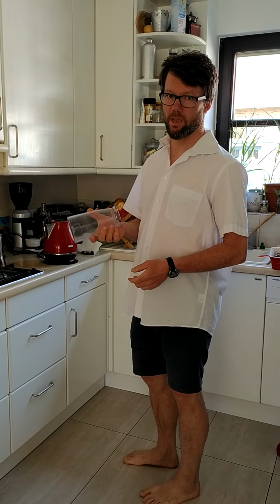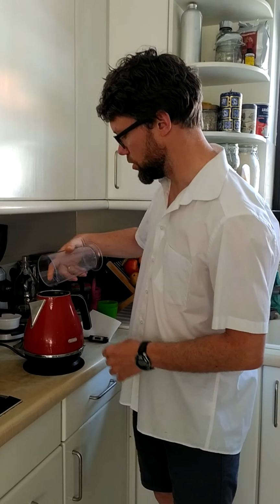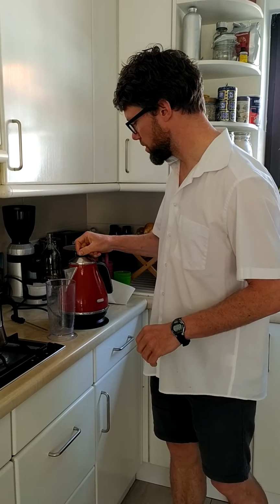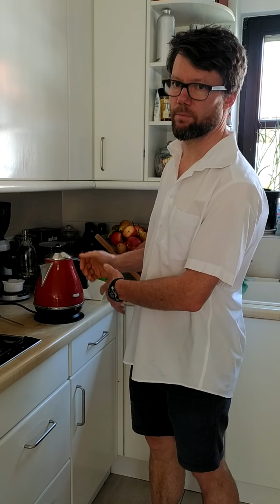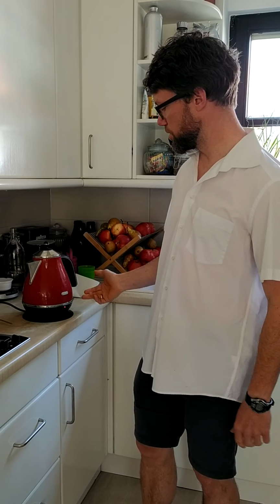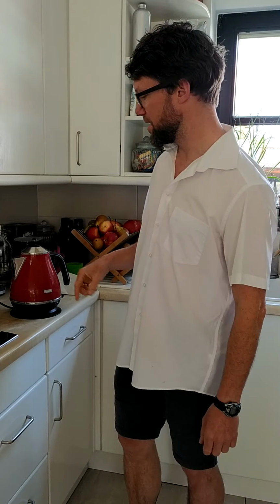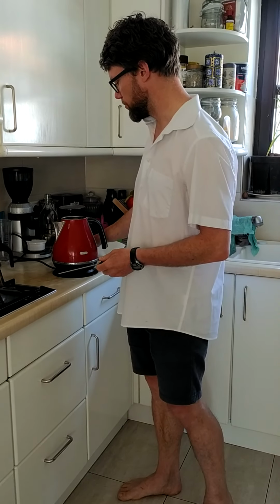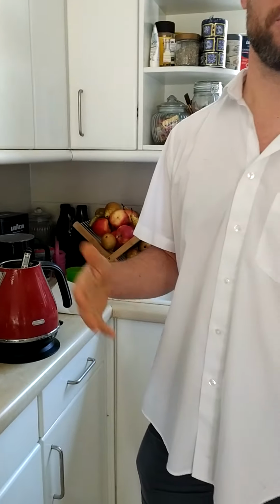Thermal Physics experiments in your kitchen